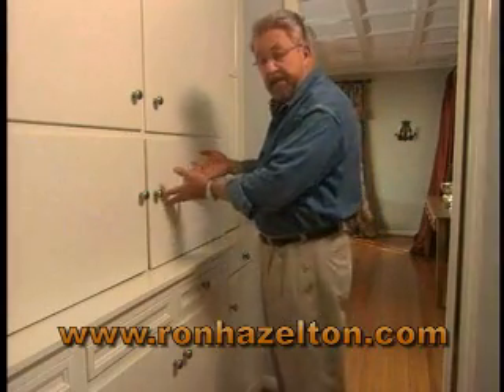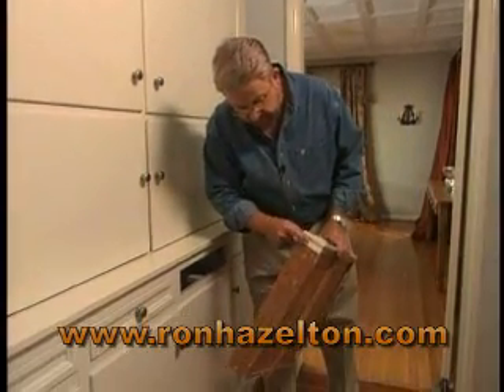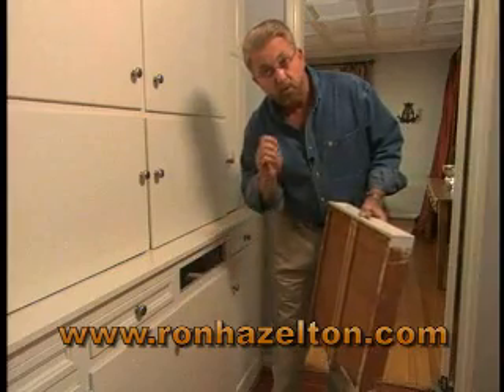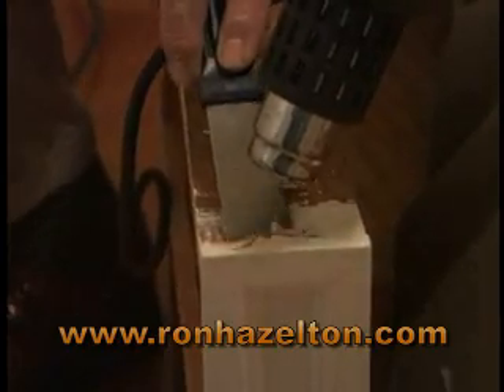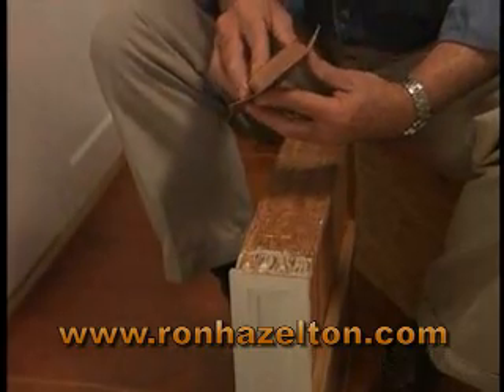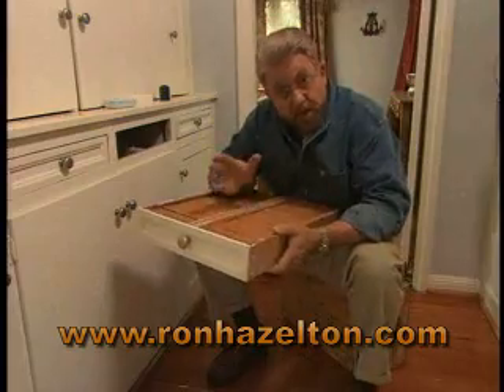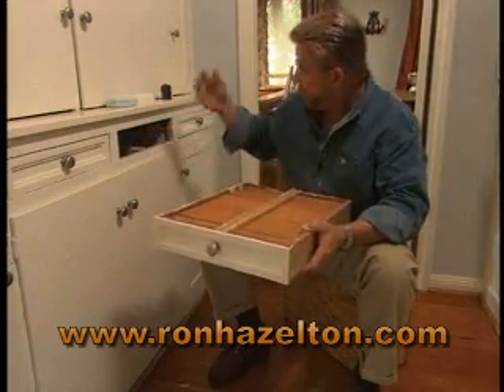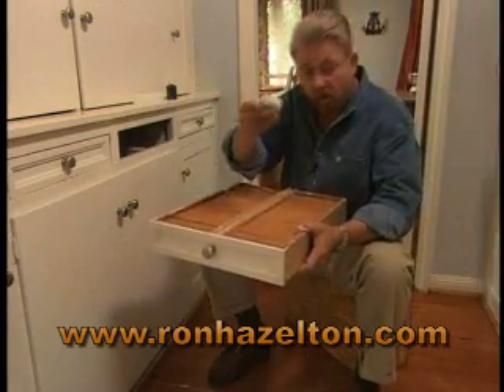How to Fix a Stuck Drawer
Home improvement expert Ron Hazelton shows three quick and simple ways to fix or free up a wooden drawer that's stuck or hard to open and close. For more videos on home repair and restoration,

Transcript:

If you have older built-in cabinets like these or wooden furniture, you may have a problem with sticking drawers. Now, some of the things that can cause that are paint on the side of the drawer like we have right here.  The side of the drawer itself, rubbing against the cabinet, or even the wooden drawer flat on the bottom, just simply rubbing against the mating drawer-glide inside.  That wood on wood friction can make a drawer tough to operate. Whatever the problem, here are three solutions.

The easiest way to remove heavy paint like this is to apply heat with a heat gun and then lift off the softened paint with a putty knife drawer.

Drawer sides that are rubbing can often be improved by sanding them with a 60 grit sandpaper wrapped around a block of wood.

The third thing you can do to tune up your drawers is to lubricate any wooden surfaces that rub against each other, like this drawer-glides right here, which rubs against the mating part here inside the cabinet. Now for that you can use a stick of paraffin, a candle or even a bar of soap.

Well, there you go, three simple solutions to a sticky problem!